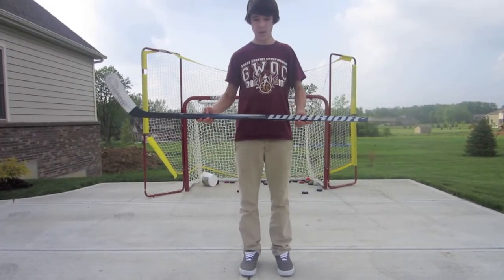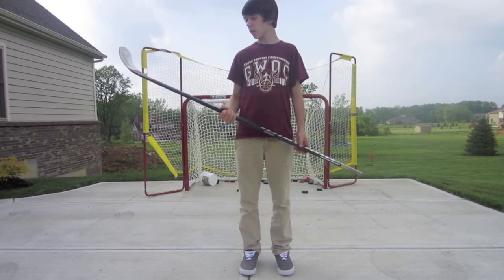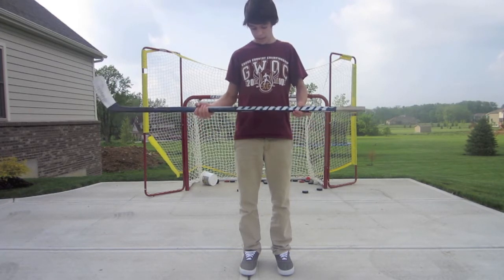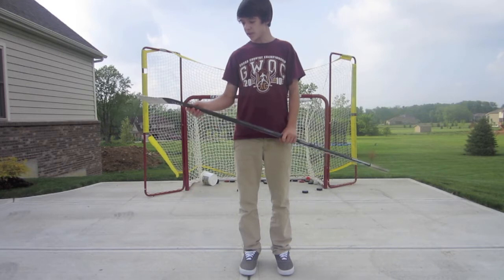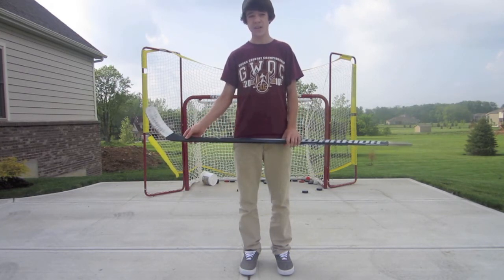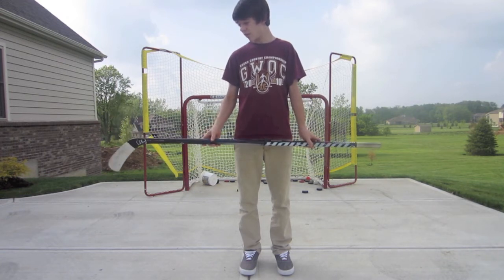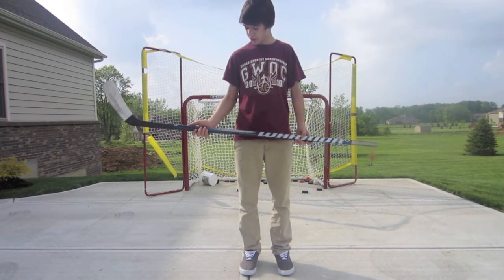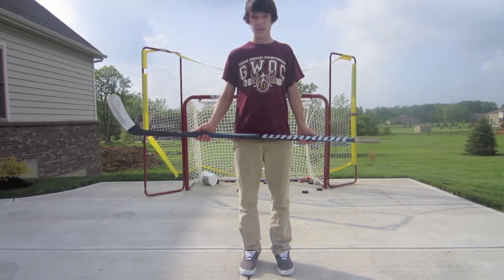Warrior Widow Review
Go check out this great stick by warrior. Around $200 and is one of the premiere sticks.